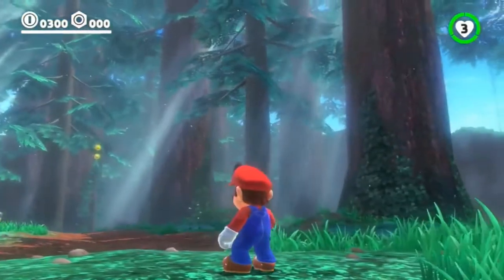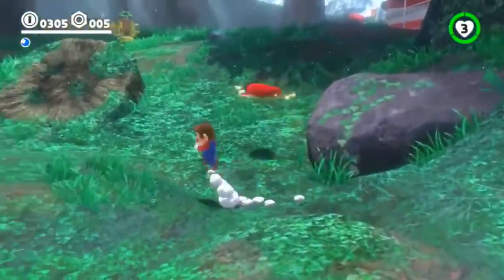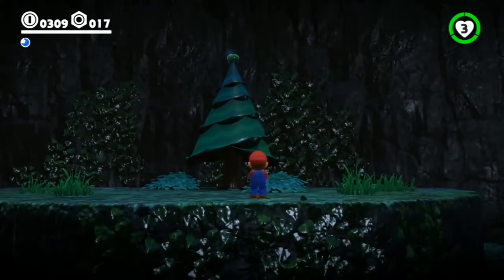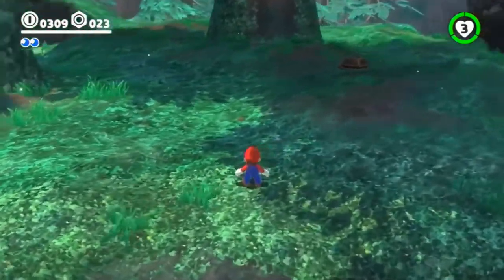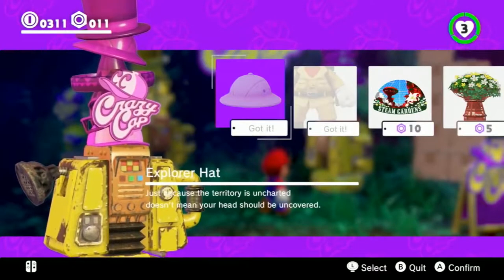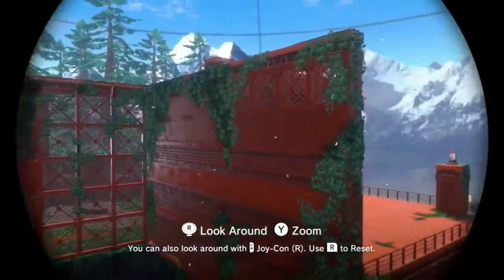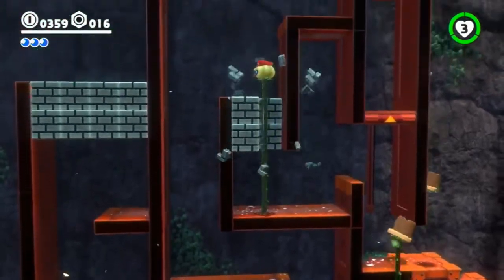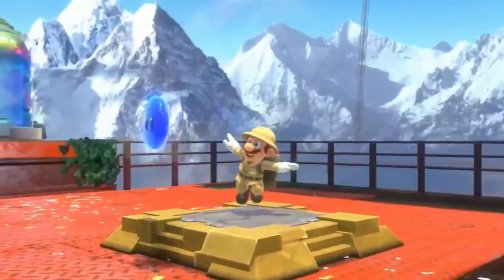Super Mario Odyssey Woodland Kingdom Gameplay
Legendary Mario is back at E3 2017